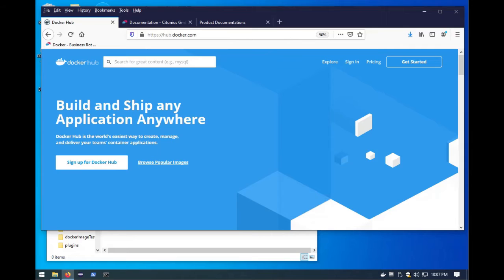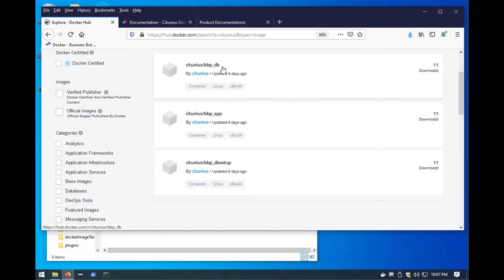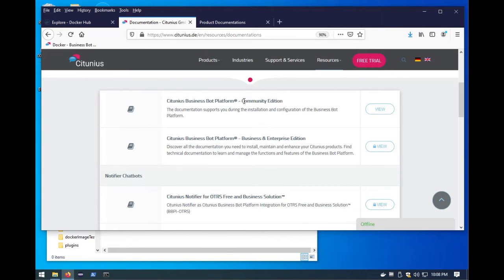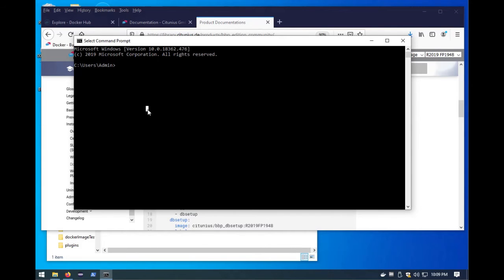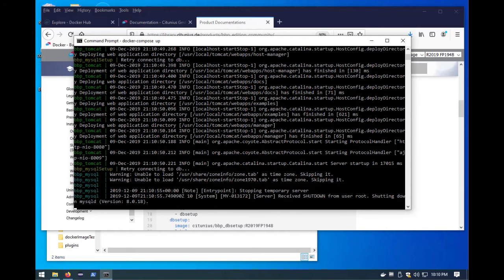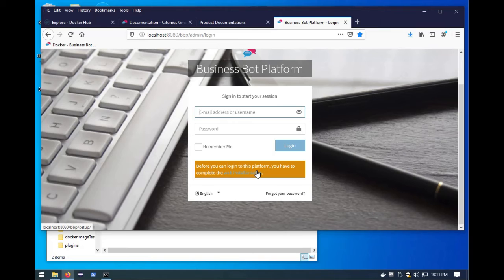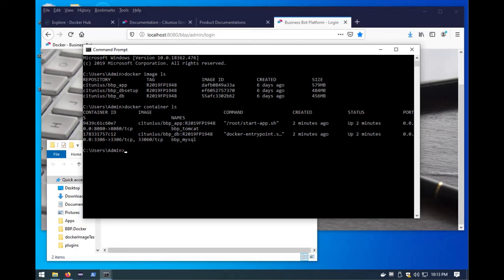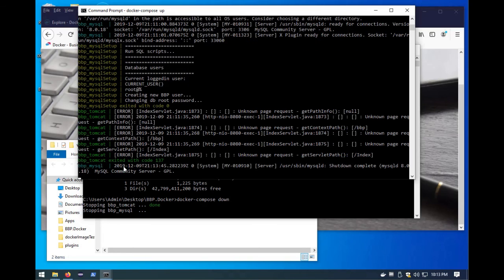Deployment of the Business Bot Plattform with Docker - Tutorial English